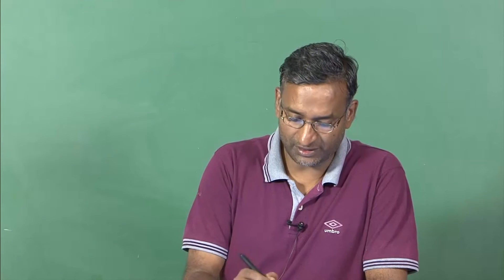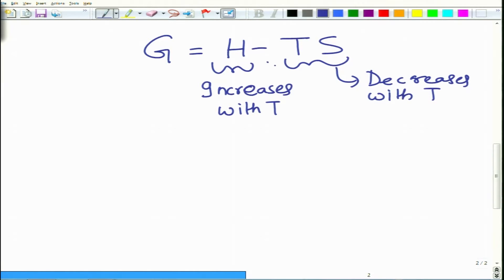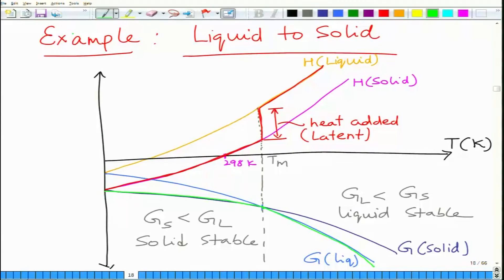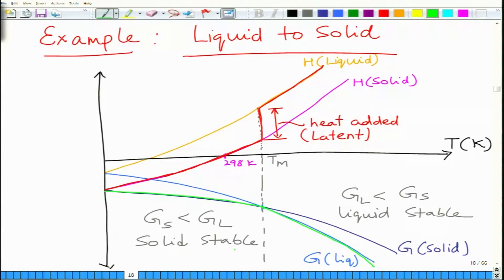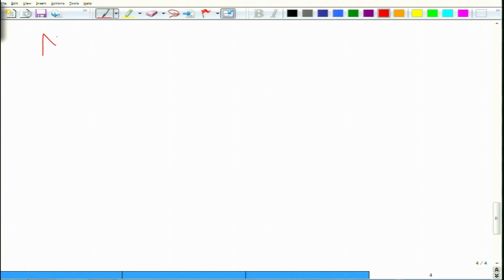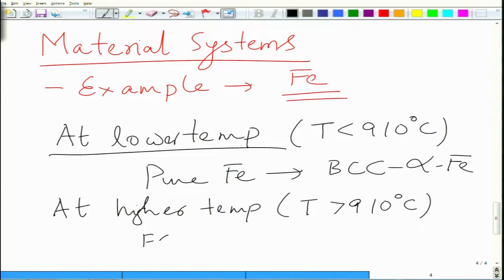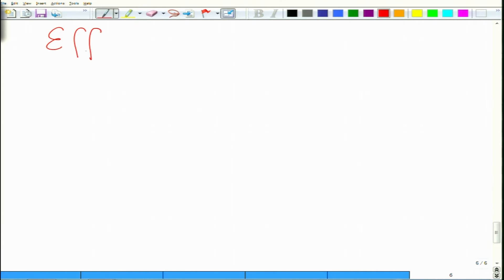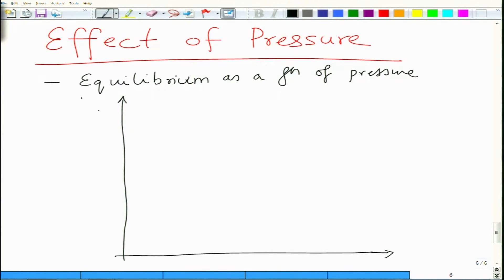noc18-mm20 Lecture 04-Effects of Temperature & Pressure on Single Components System